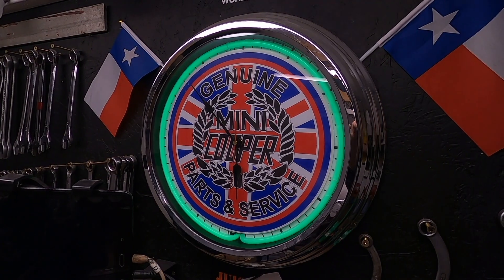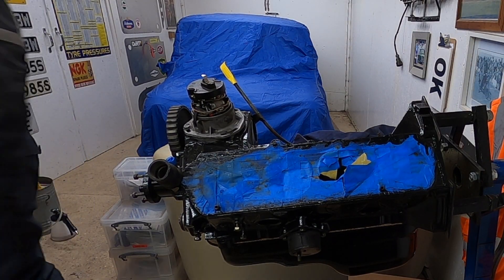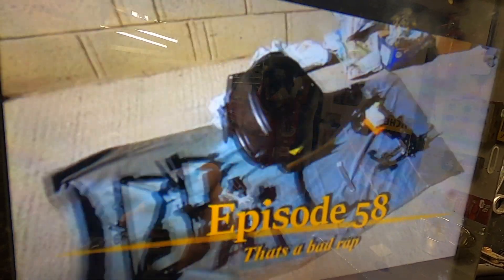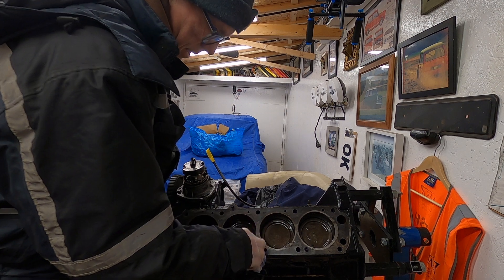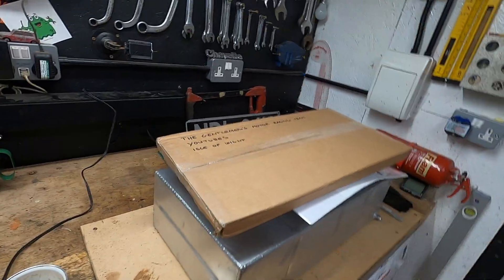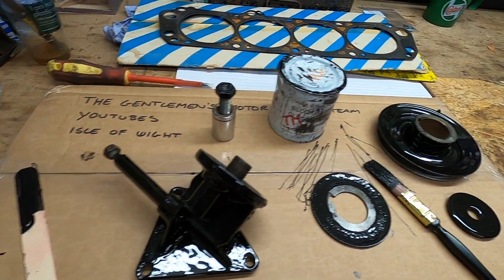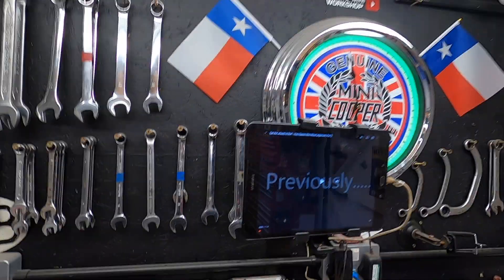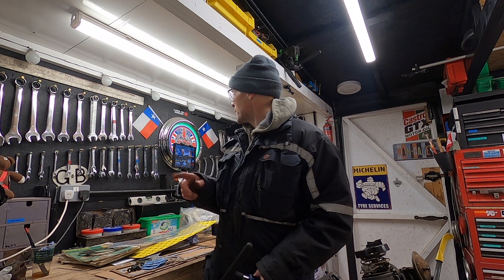Time for some head action - Bedford CF TURBO drag racing boogie van engine - not van life just yet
In this episode we have some head gasket issues and maybe we get the head on.

Youtube videos in order